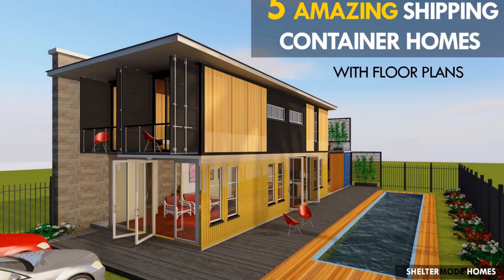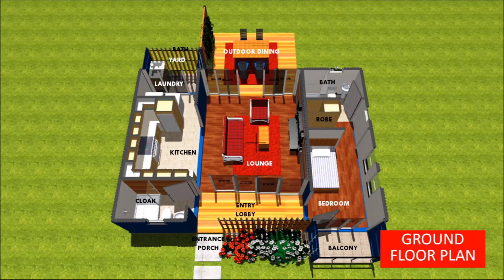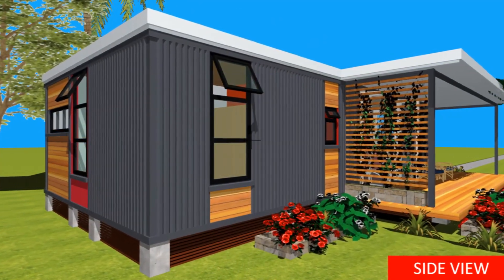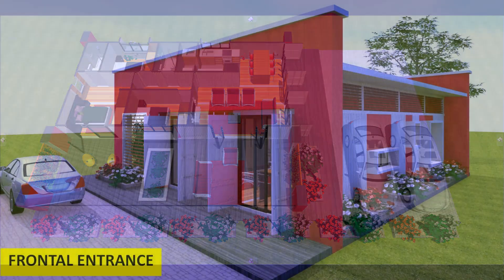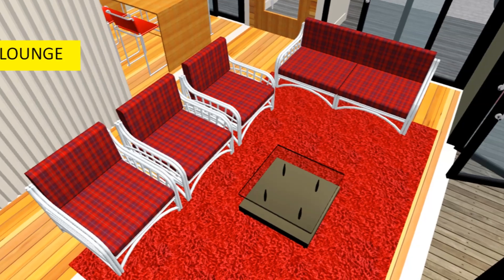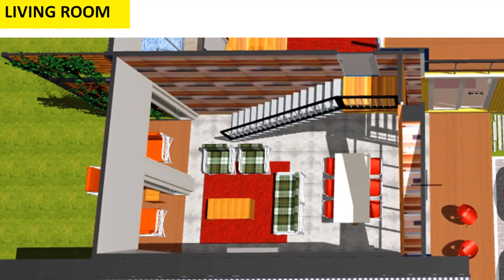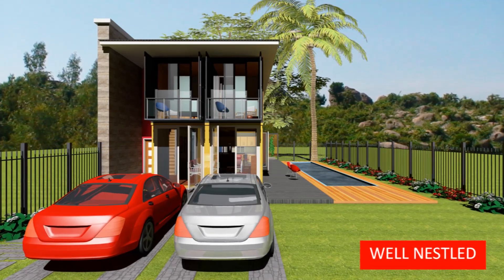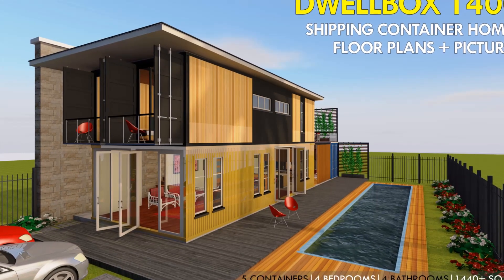The 5 Most Amazing Shipping Container House Designs with Floor Plans | SHELTERMODE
This video brings to you the 5 Most Amazing Shipping Container House Designs with Floor Plans | SHELTERMODE. In this video series, we present to you bespoke Modern Shipping Container House designs, the designs range from our smallest design done using two, 20 foot shipping containers, to our largest house designed with five, 40 & 20 foot shipping containers. This video covers a complete presentation of 3D floor plans and full-color pictures that are free to use on your own shipping container house project. We post weekly videos featuring custom-designed shipping container homes and reviews of house designs from around the world. The 5 Most Amazing Shipping Container House Designs with Floor Plans | SHELTERMODE

What do you feel about our SHIPPING CONTAINER HOUSE DESIGNS? If you need further inspiration; check out more AMAZING VIDEOS on our YOUTUBE CHANNEL: